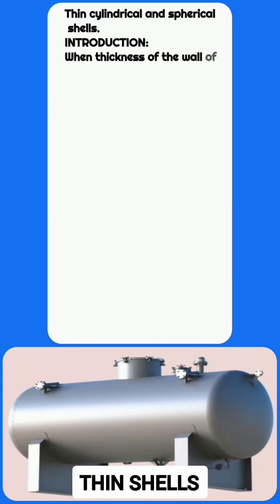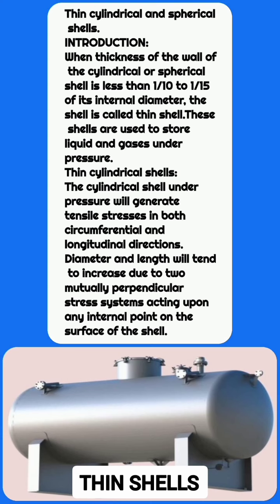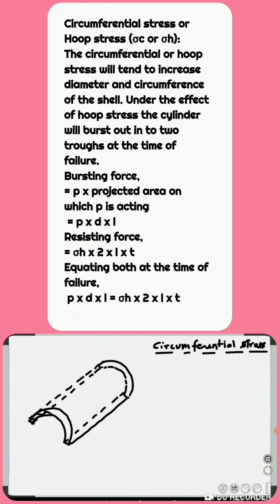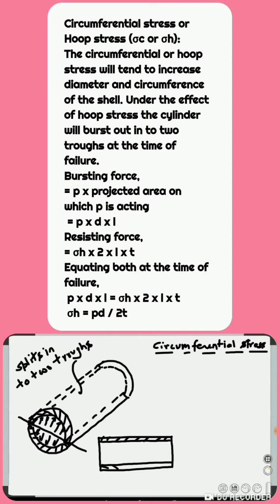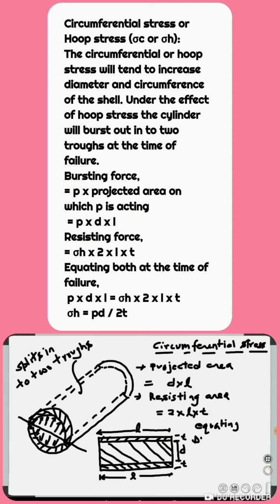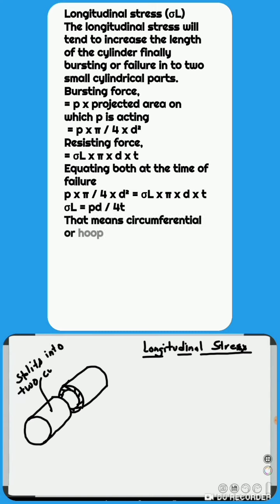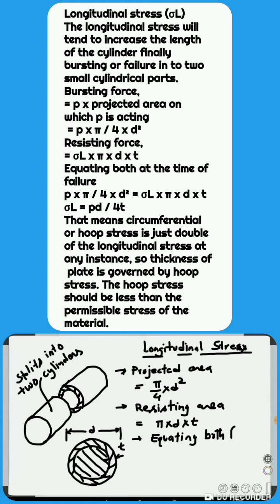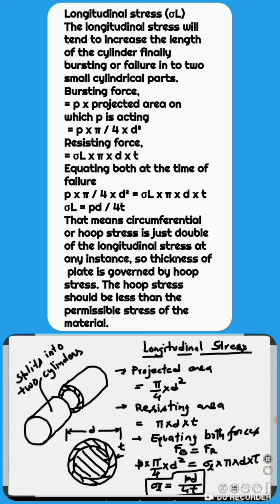Thin cylindrical and spherical shells